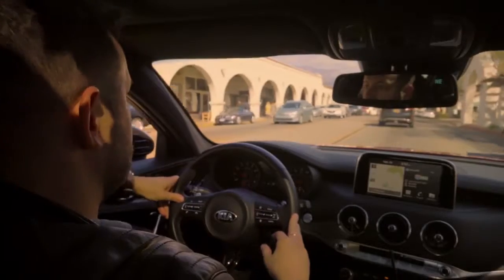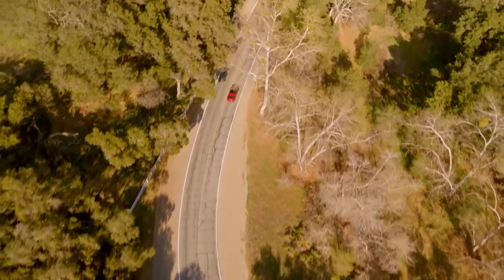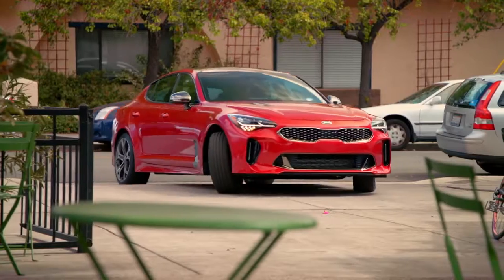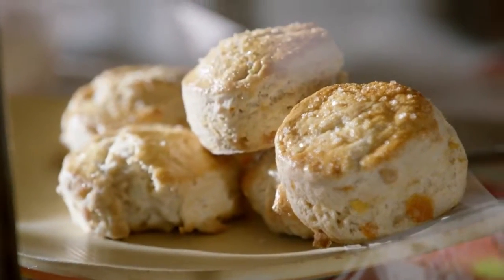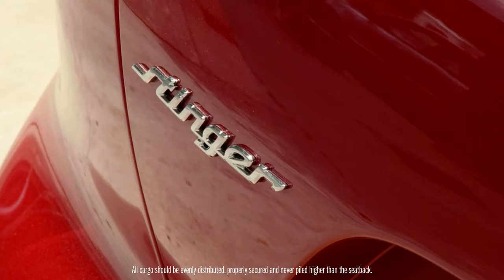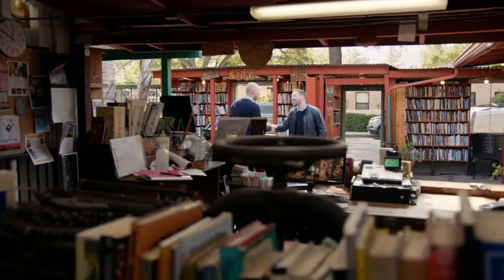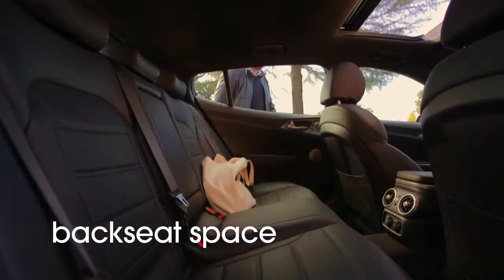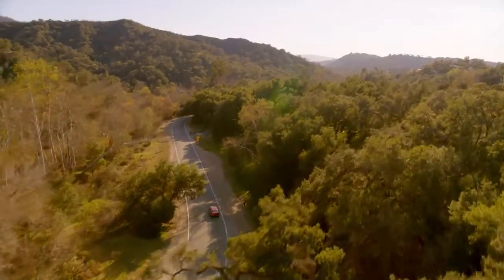2018-- Kia Stinger GT Edmunds x Stinger Road Trip – The Curated Traveler